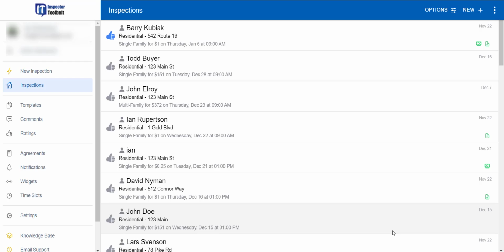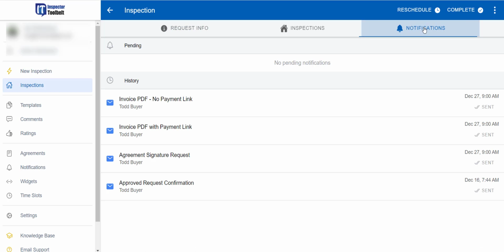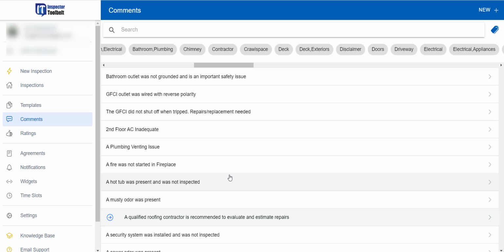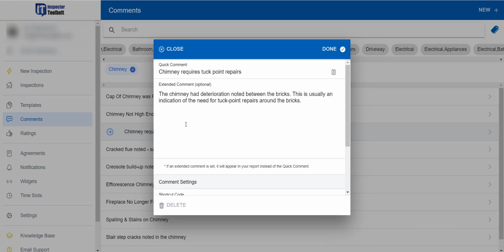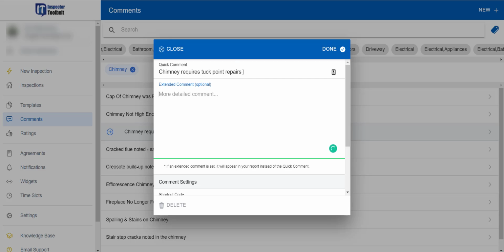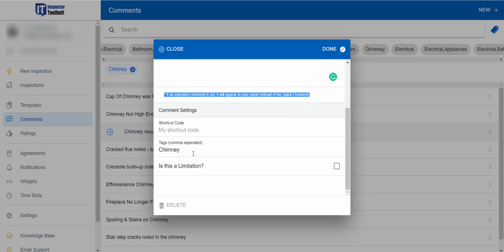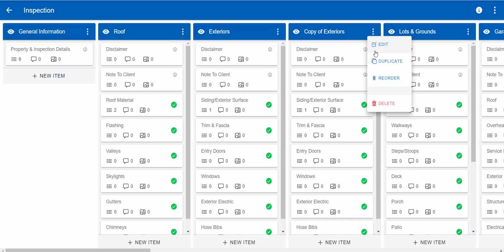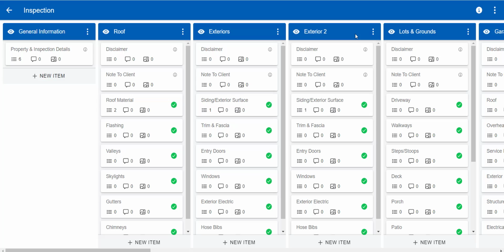New Features - Notification Record, Clone Columns, Comment Enhancements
We have several new features and performance enhancements this week. This includes a record of notifications to your clients, the ability to clone entire columns in your template or while inspecting, and a complete overhaul of our comment system!